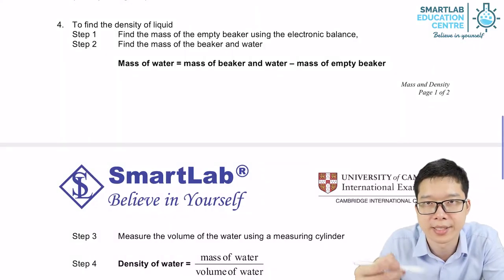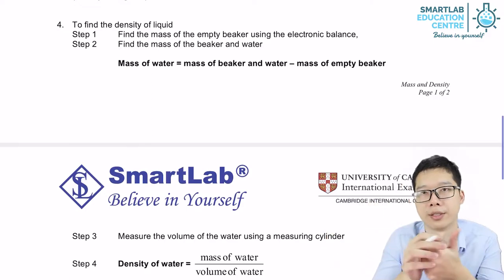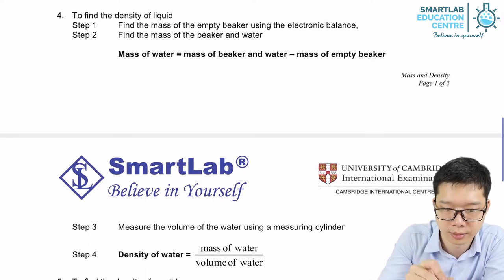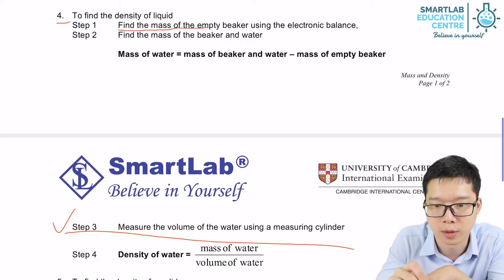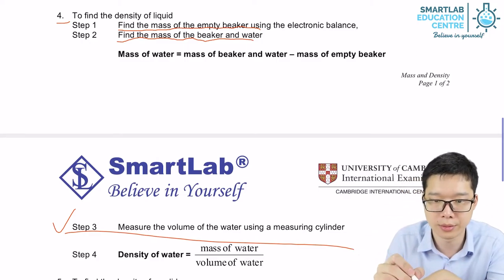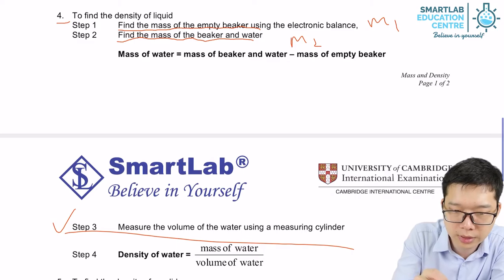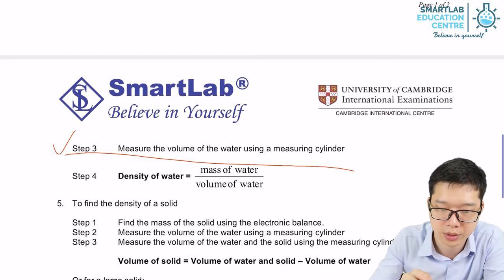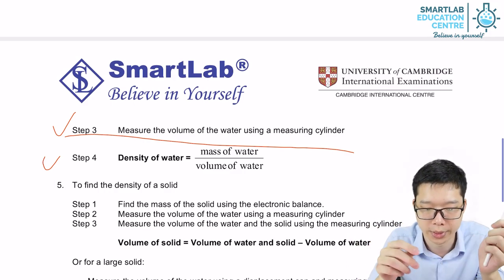Finding density of a liquid